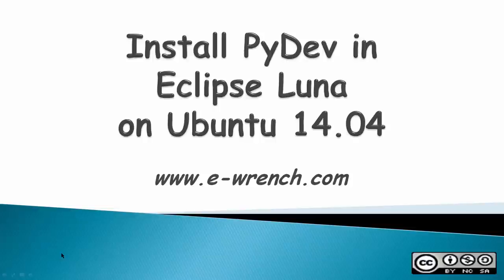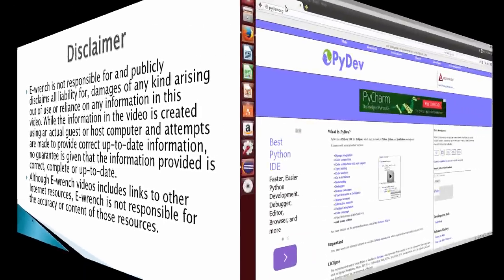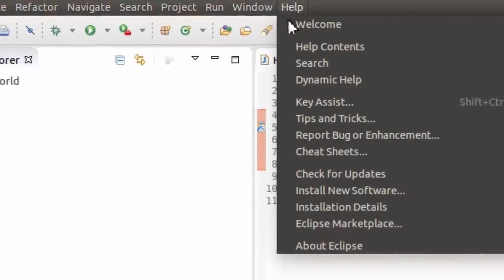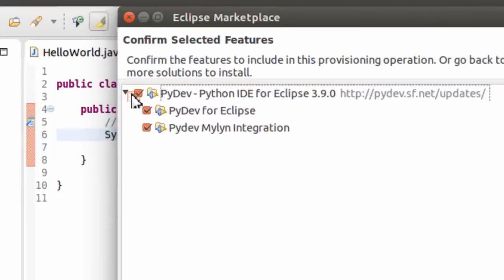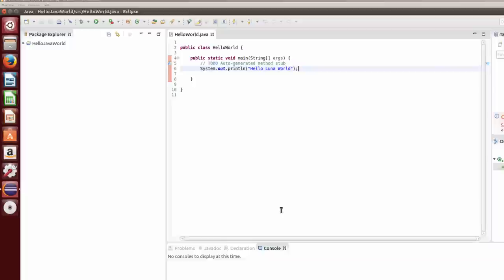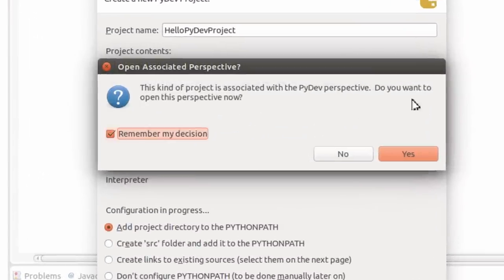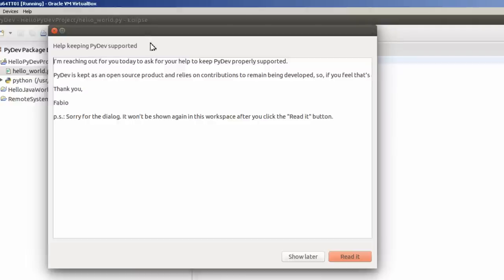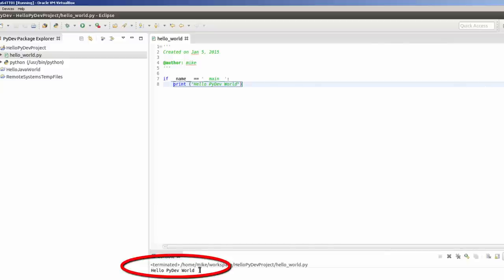Install PyDev in Eclipse Luna on Ubuntu 14.04 Desktop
PyDev is a Python IDE Integrated Development Environment plugin for Eclipse Luna. Install PyDev in Eclipse Luna on and Ubuntu 14.04 Desktop. Create and Verify operation of "Hello PyDev World" program.